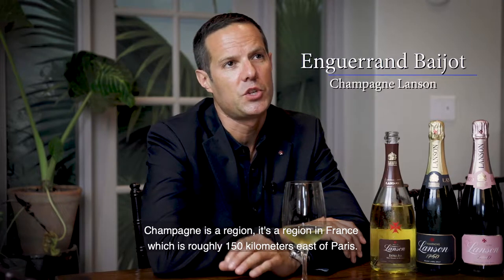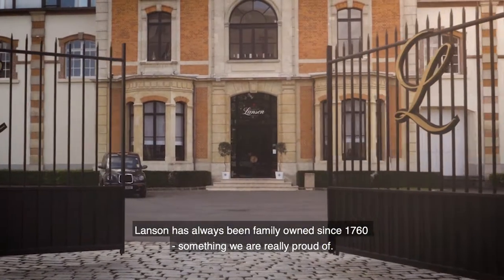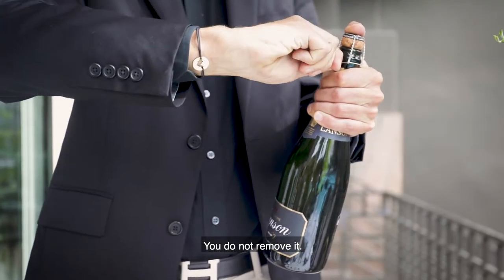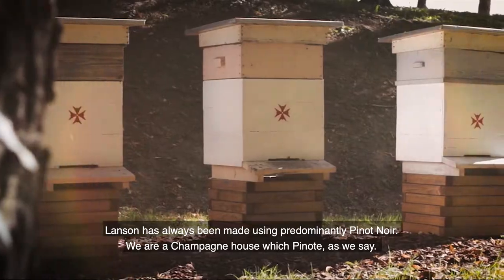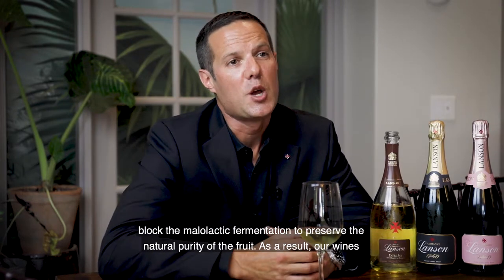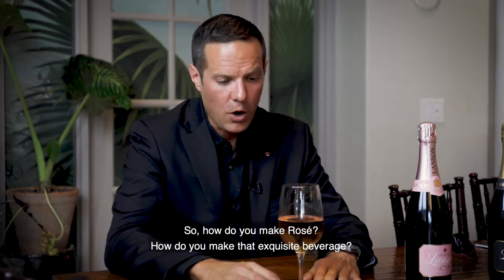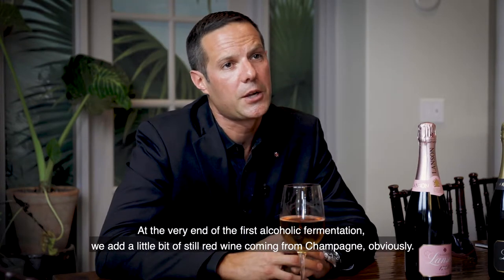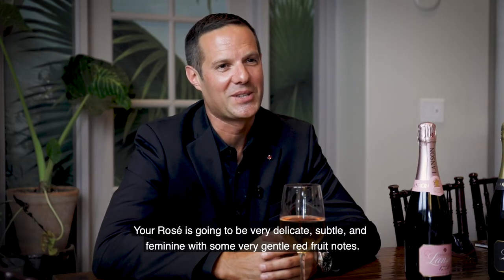The Perfect Start: Lanson Rosé with Enguerrand Baijot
Enguerrand Baijot joined his family’s business in 2005, working his way up to his current position as an Export Director for Champagne Lanson. Enguerrand shares what makes Champagne Lanson unique–its history and how they make their Rosé. Enguerrand also shows us how to properly open a bottle of Champagn